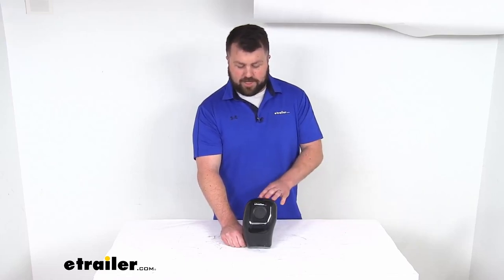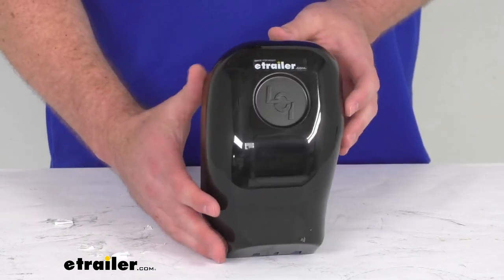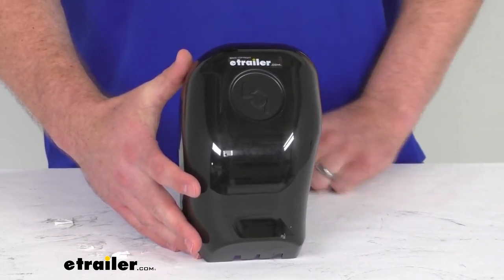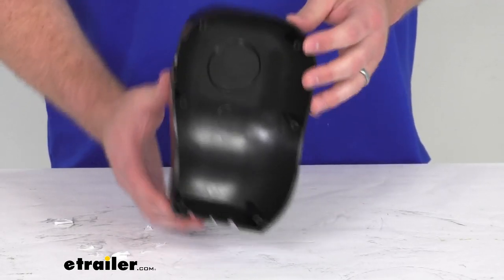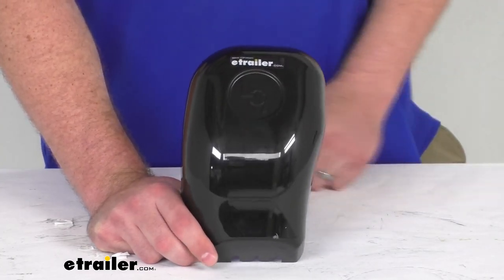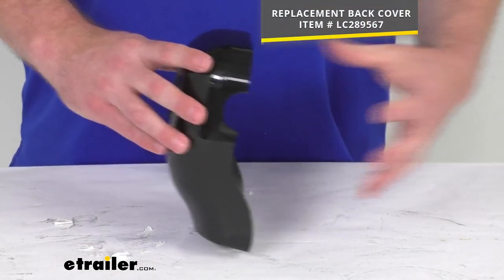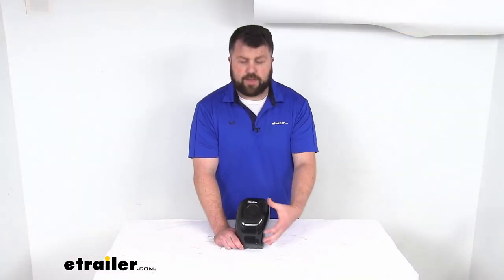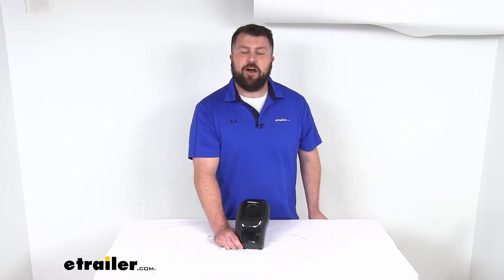etrailer | Review of Lippert Replacement Solera Awning Idler Head Front Cover - LC289566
Hi there, I'm Michael with etrailer.com.  Today we're gonna take a quick look at this replacement front cover for the idler head on your Solera awning.  This is going to be an exact replacement from Lippert, which is the company that creates the Solera awning.  So if you have a plain head on your awnings, whether it's a 12 volt electric or a crank style manual awning, as long as it's that Solera brand, this is gonna fit right in place of that original.  So no worries about compatibility issues or anything like that.  Now, keep in mind, this is for your idler head, which is when you're looking at your awning, it's the one that's on the left.

So make sure you're getting the right component for you.  And this is just the front cover.  The rear cover is sold separately.  We do have that available here at etrailer.com as well.  So that'll fit right in place there so that you have a full head unit again.

But, like I said, if you are needing to replace that front cover for your Solera awning's idler head, this is gonna be exactly what you need.  So that completes our look for today.